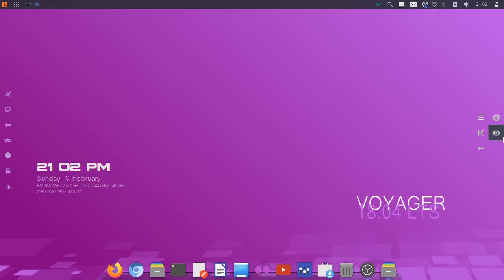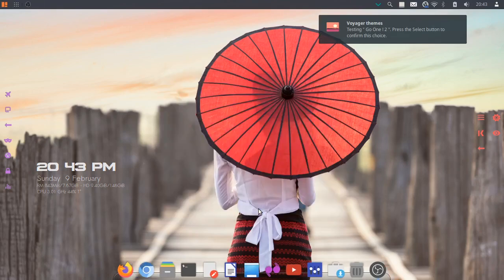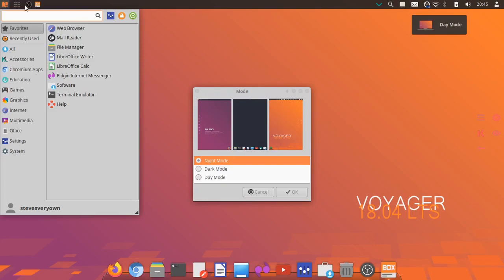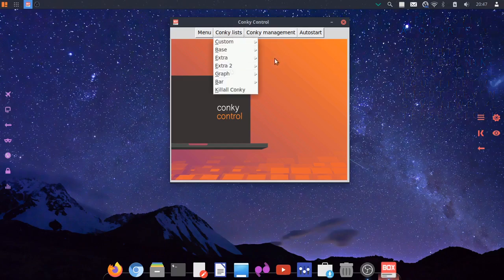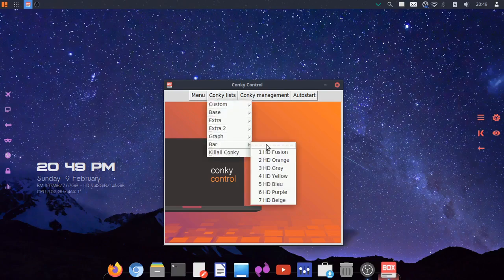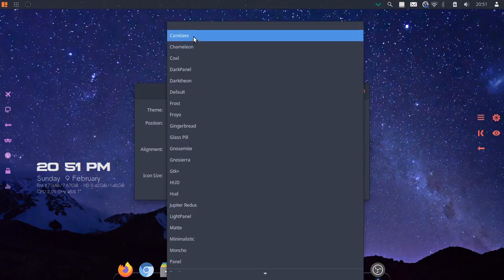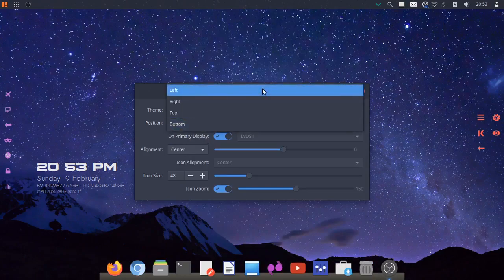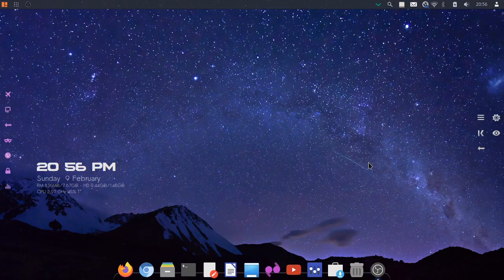The Voyager Box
"A Place Where I Can Geek Out!"

A look at the consolidated settings control for Voyager Linux.

I extend an invite to new Linux users and Linux curious window users. Oh, and all experienced Linux users are more than welcome.  Let's spread the word of Linux!

Yes, I’m a big Peppermint OS user and fan!

Check out these fine YouTube Channels to find out and understand more on Linux:

Come for the Linux, stay for the Community!

My podcast equipment (clicking on these DOES NOT get me money):
Fifine K670
LED lighting
Logitech 920
Logitech H390 Headset
Mini Tripod